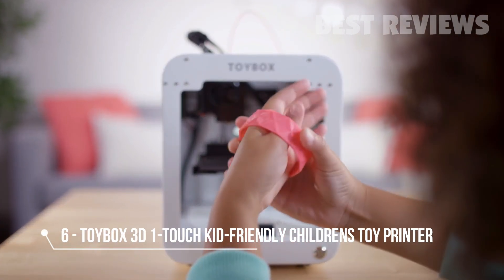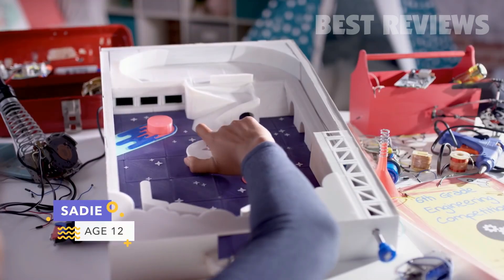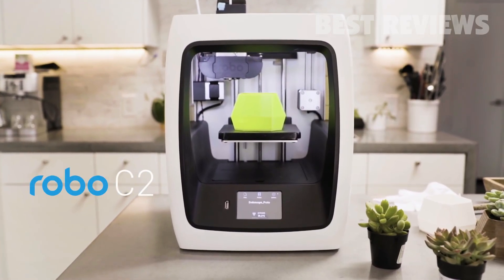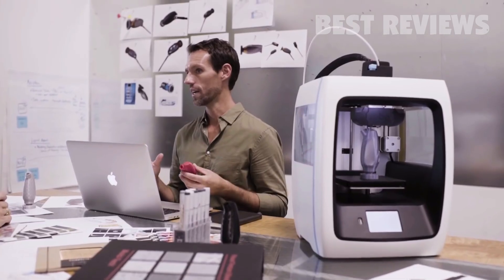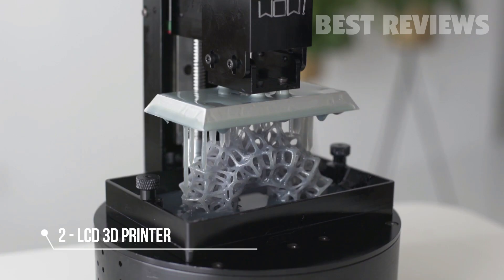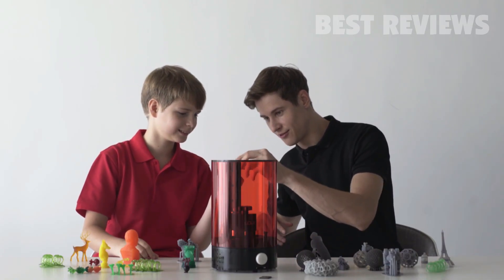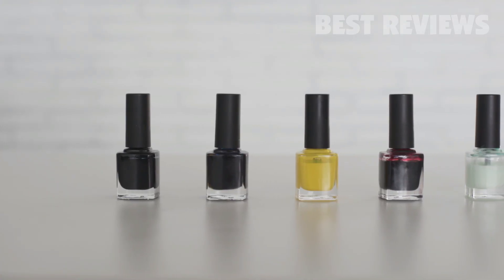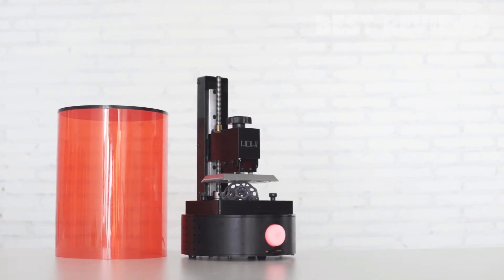6 Best 3D Printers You Can Buy in 2024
All the products featured in the video can be found here:
6 ► Toybox 3D 1-Touch Kid-Friendly Childrens Toy Printer
.3jO8sTl

5 ► Robo R2 Smart Assembled 3D Printer
.3n6vjeC

4 ► VOXELAB Aries 3D Pinter
.3h6Yf2z

3 ► Creality HALOT-ONE Resin 3D Printer
.3l2wYPE

2 ► LCD 3D Printer
.3DUctO0

1 ► ZMorph 2.0 SX Multitool 3D Printer
.2WSvS1e